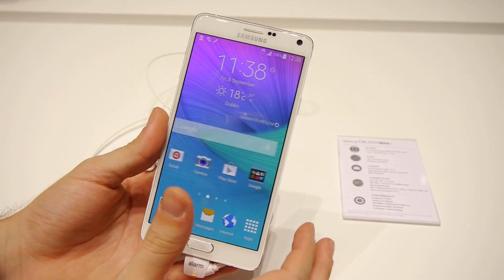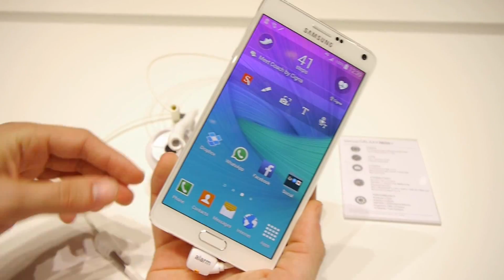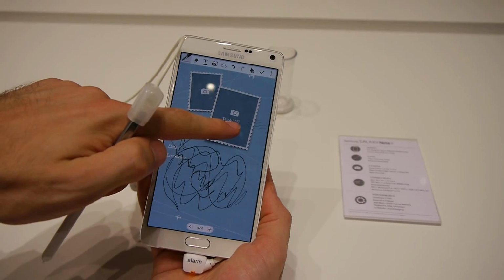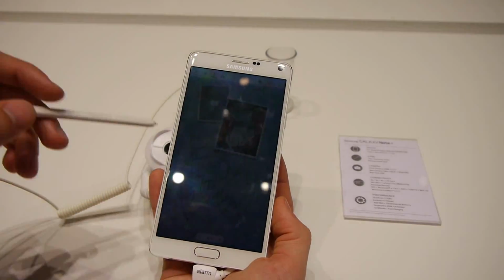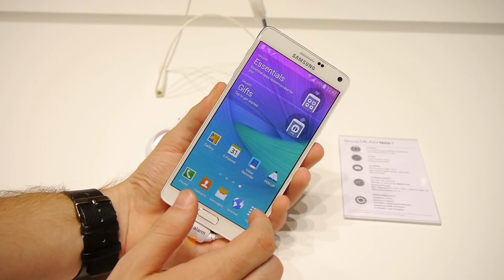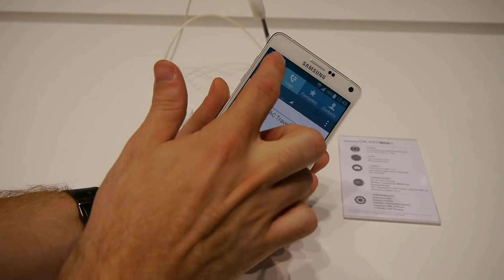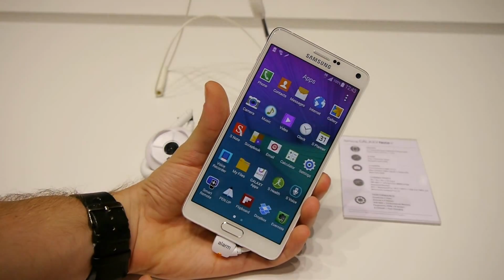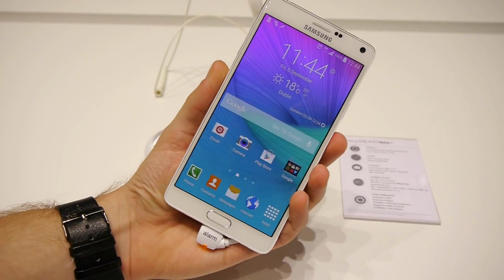Samsung Galaxy Note 4 in-depth hands-on: Interface and Functionality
PhoneArena goes in-depth with the Samsung Galaxy Note 4 here at IFA 2014, and this is our video where we're showing you more of the interface and functionality of Samsung's new phablet.